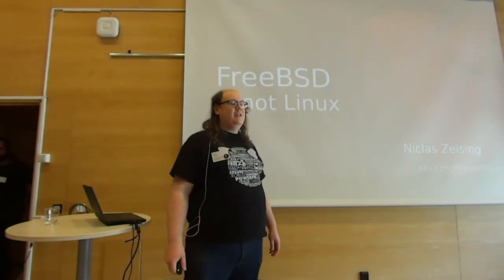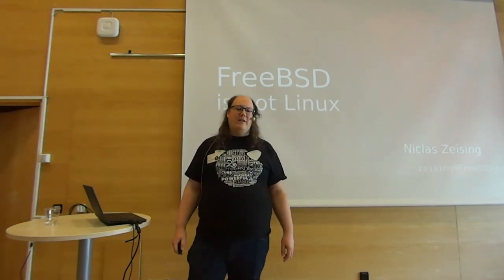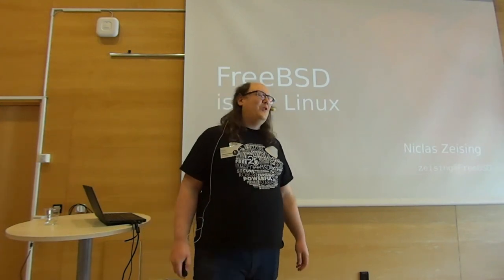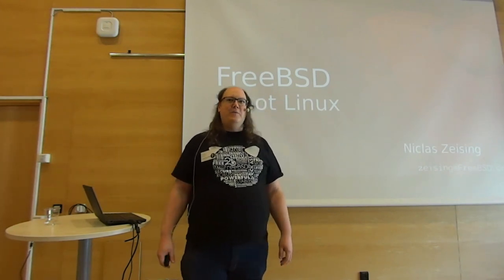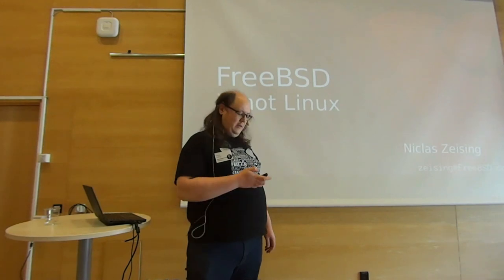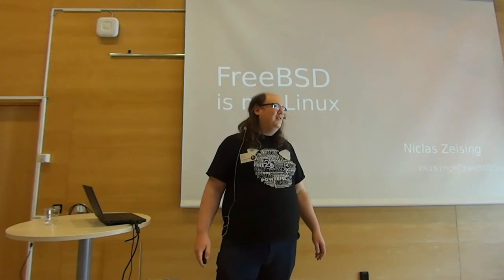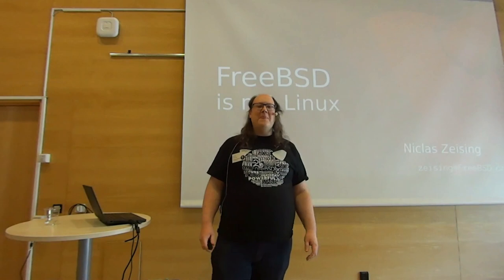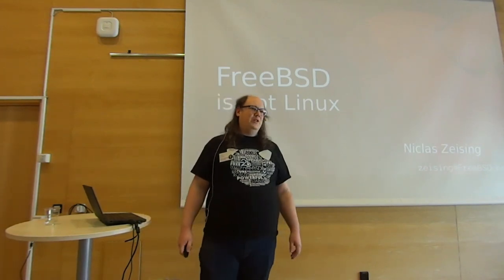FreeBSD is not Linux - Niclas Zeising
FreeBSD is an advanced open source Unix-like operating system with roots in the Berkeley Software Distribution (BSD) Unix originally distributed by the University of California, Berkeley. It is one of the oldest and largest open source projects in the world, having recently celebrated it's 25th birthday. FreeBSD is used to power modern servers, desktops and embedded system and its advanced networking, storage and security features makes it the platform of choice for many of the busiest web sites and most pervasive networking and storage devices. When sending a network packet across the Internet, there is a good chance it will touch a FreeBSD system along the way.
This presentation will give an overview of the FreeBSD operating system and the FreeBSD project community. We will walk through what FreeBSD is, and the community behind it. I will also talk about the various features in FreeBSD, such as jails, ZFS, networking and virtualization and some of the places where FreeBSD can be found.

Niclas is an IT consultant based in Stockholm, Sweden, specializing in systems administration, IT operations, and IT security. He has been involved in the FreeBSD project for over a decade and has been a FreeBSD committer since 2012. Most notably, he's involved in the FreeBSD port of the xorg graphical environment and related software, working to improve the FreeBSD desktop experience as part of the Graphics Team. Niclas is also one of the organizers of the BSD Users Stockholm Meetup.